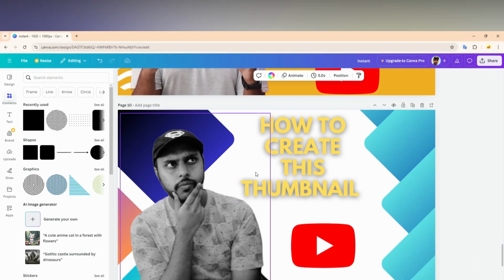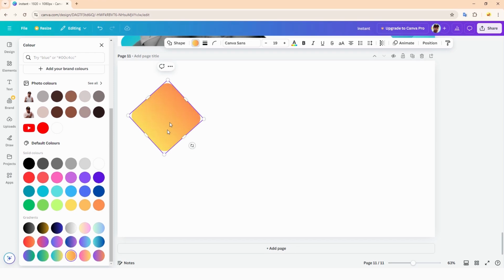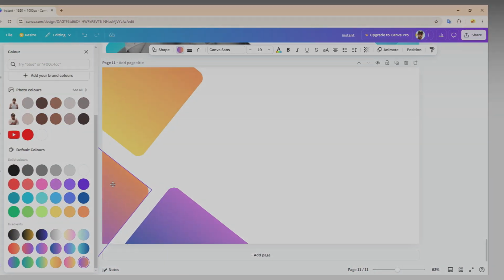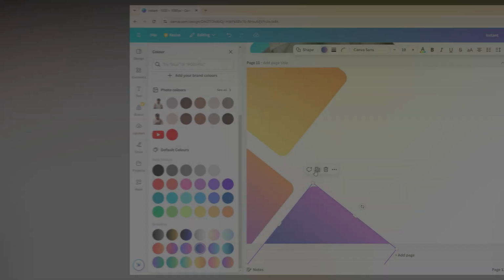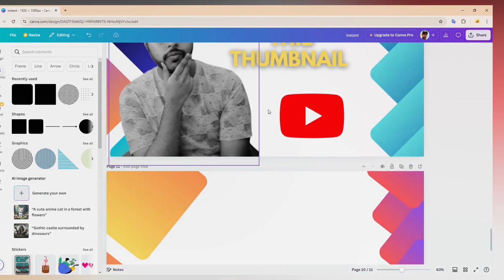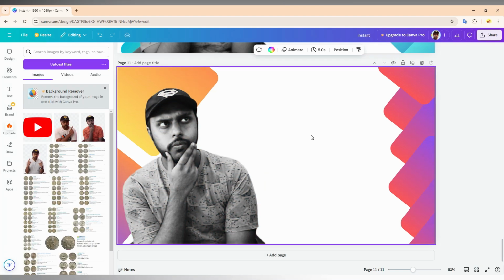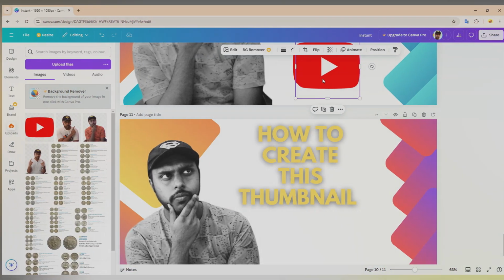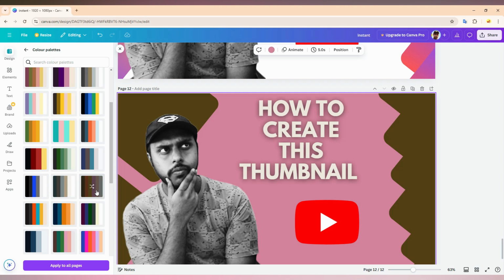How to make thumbnail in canva | canva thumbnail tutorial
how to make thumbnail in canva | canva thumbnail tutorial | how to make a thumbnail for youtube videos